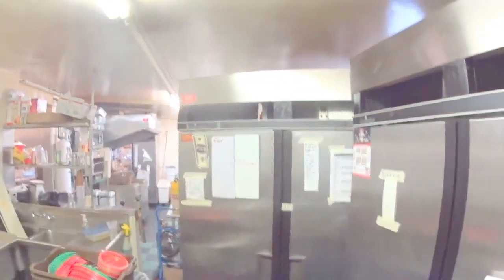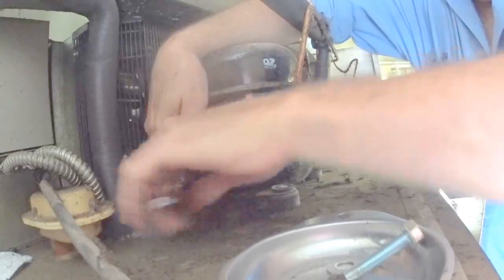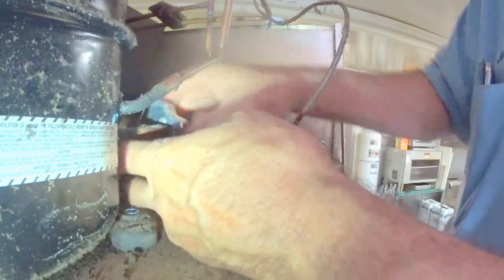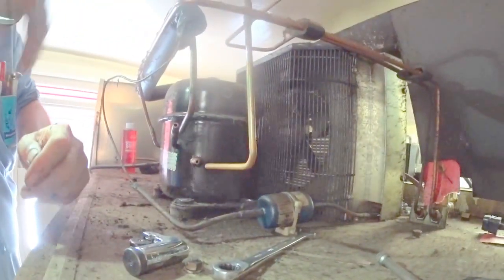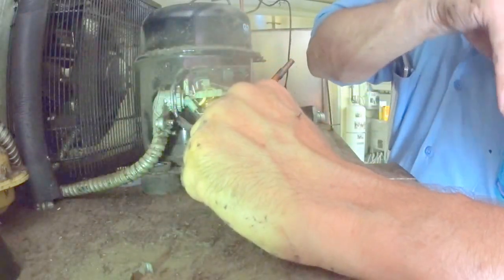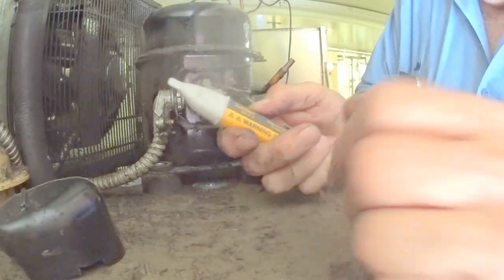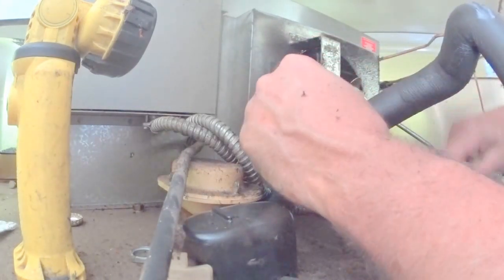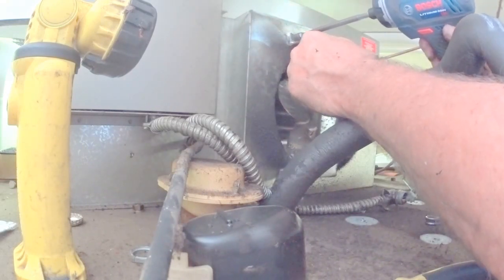Manitowoc two door cooler compressor change part 1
I replace the compressor
Allied Refrigeration
Cleveland, Ohio